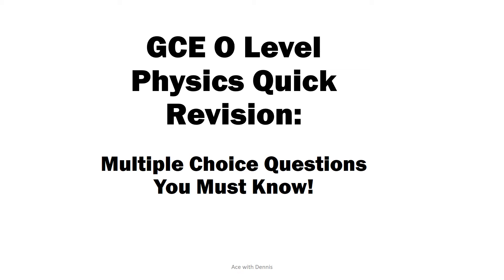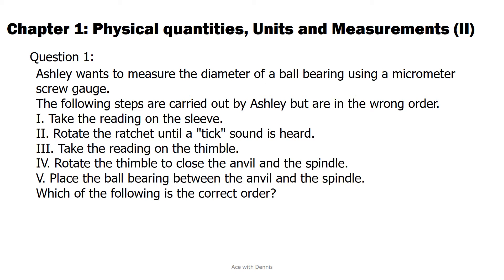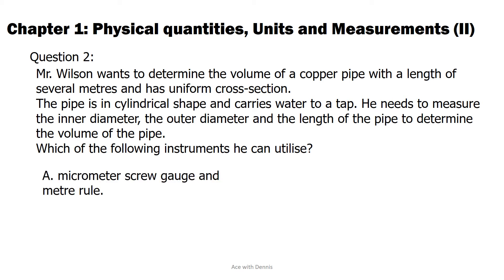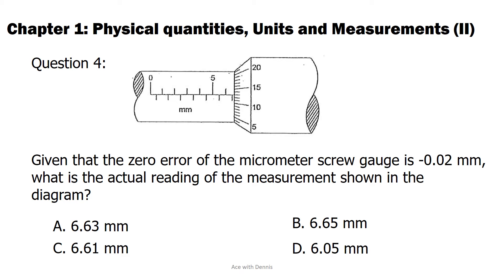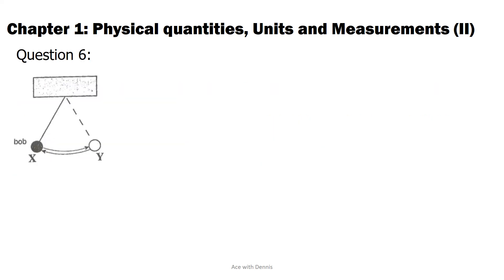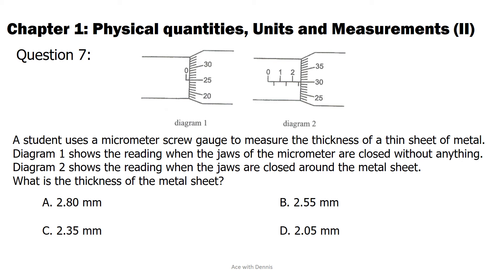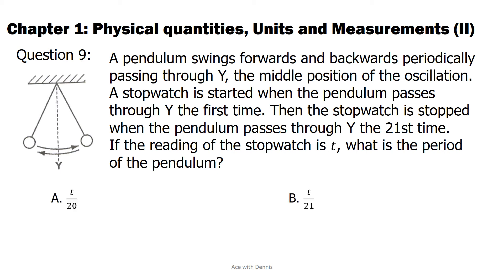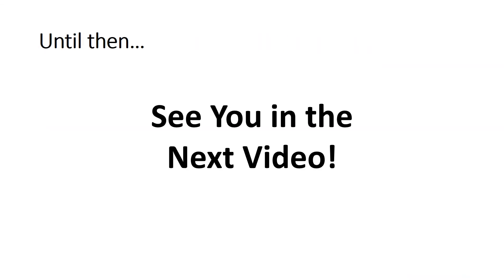GCE O Level Physics Quick Revision: Multiple Choice Questions (MCQ) Chapter 1 Measurements Part 2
Enrol my GCE O Level Pure Physics Revision Full Course at Udemy with limited-time discounted price here: ➡️➡️➡️
✔️100% flexibility
❌No need to rush to tuition centres or tutor's house so that you won't miss out any lesson.

In this video we will discuss 10 multiple choice questions on the following chapter:
Chapter 1: Physical quantities and measurements part 2
Make sure you know them all if you want to score high in your Physics exam!